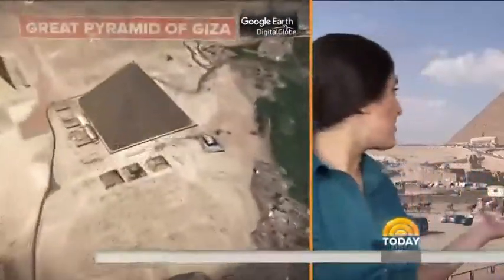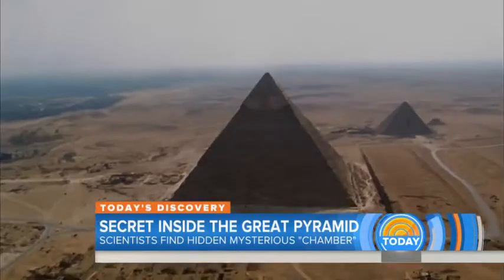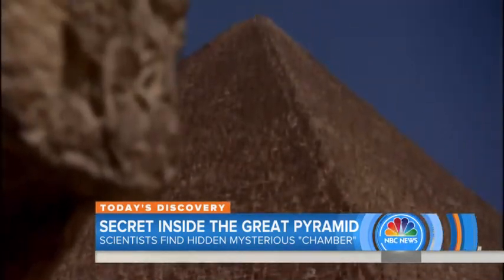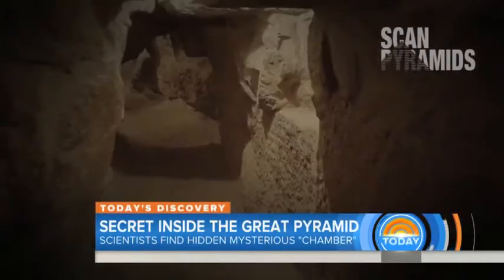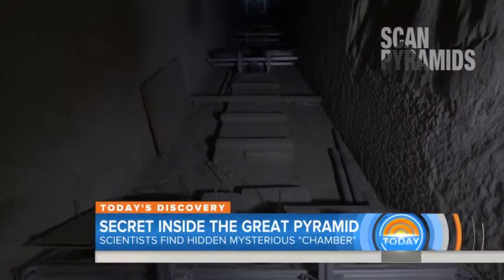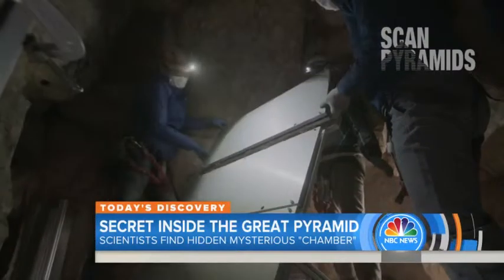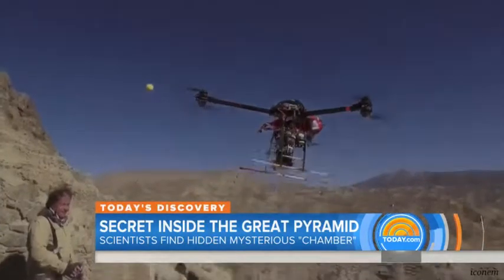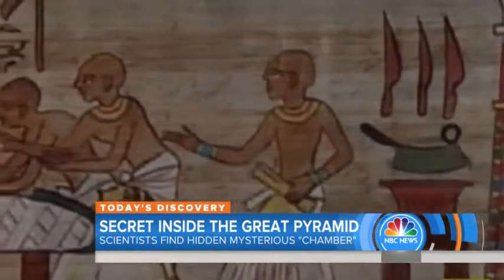Mysterious ‘void’ discovered inside Egypt's Great Pyramid of Giza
Using cutting-edge technology, a team of scientists has unearthed a mysterious “void” deep inside the Great Pyramid of Giza, leading to new questions about one of the seven wonders of the ancient world. NBC’s Lucy Kafanov reports for TODAY from Cairo.